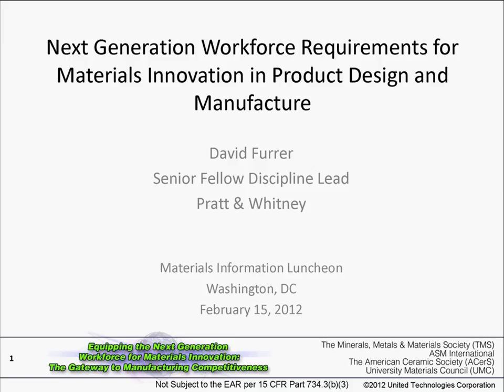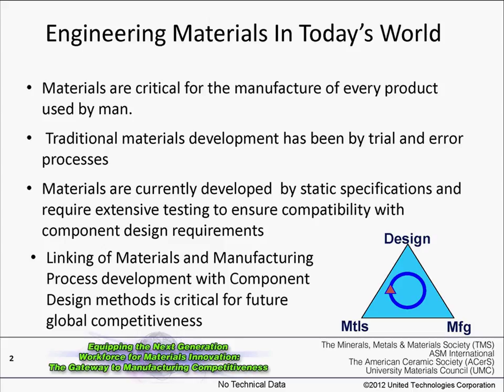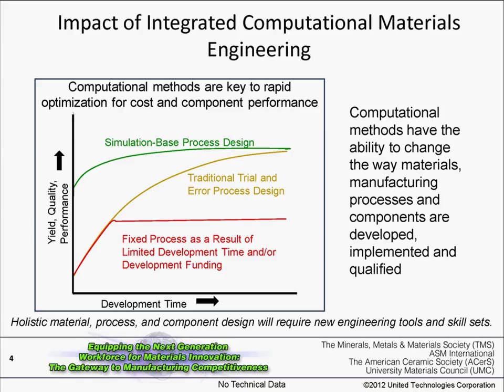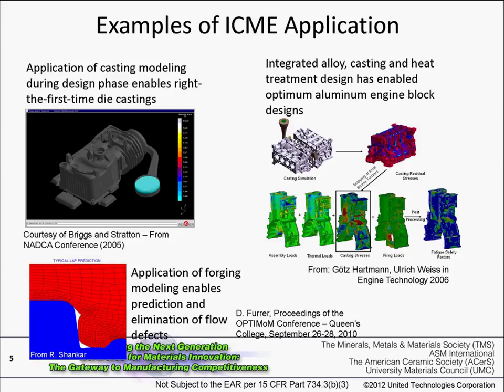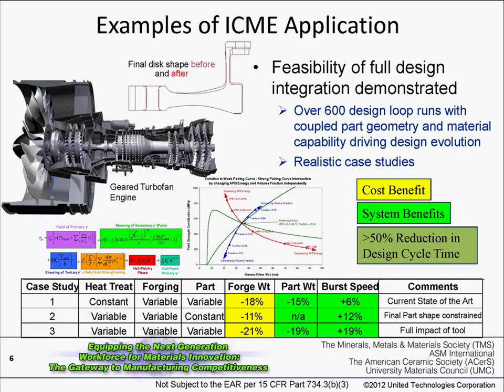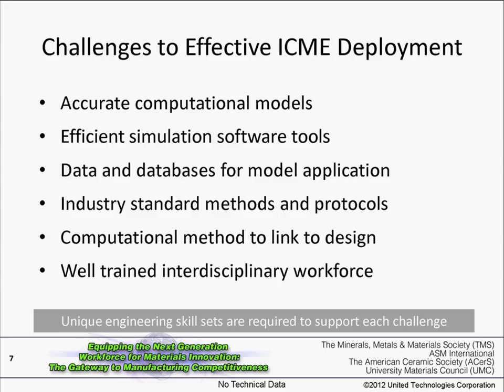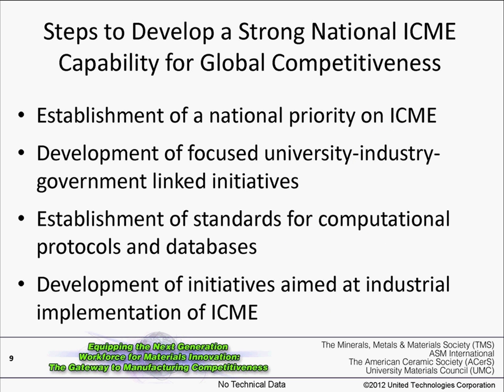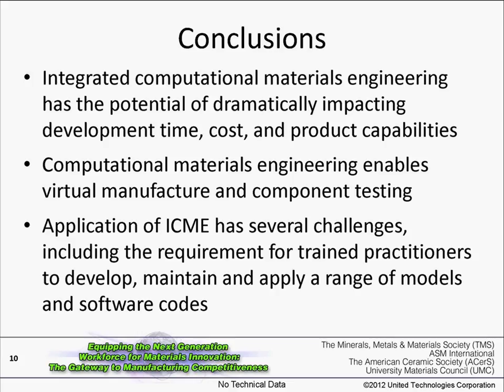The Next Generation Workforce Rqmnts for Materials Innovation in Product Design and Manufacture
"The Next Generation Workforce Requirements for Materials Innovation in Product Design and Manufacture"

David Furrer
Sr. Fellow Discipline Lead
Pratt & Whitney

Equipping the Next Generation Workforce for Materials Innovation
2012 Materials Information Luncheon
February 15, 2012 • Washington, D.C.